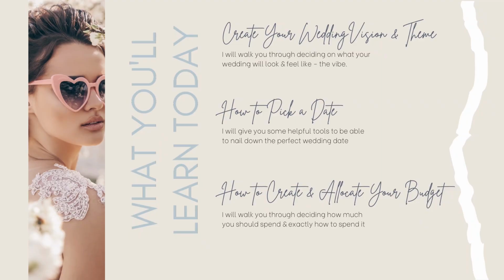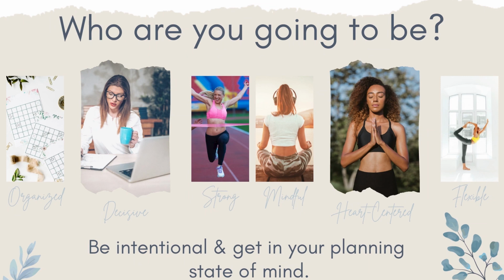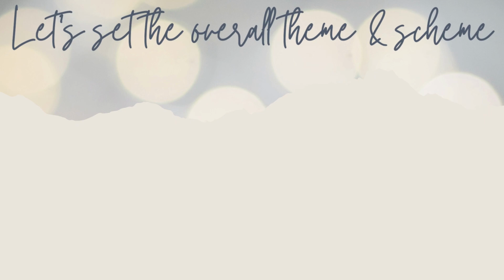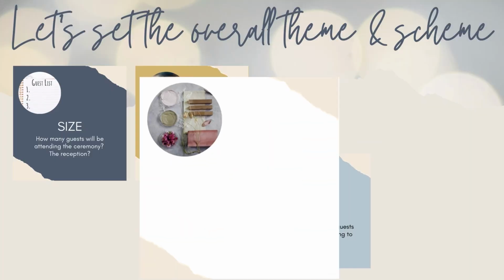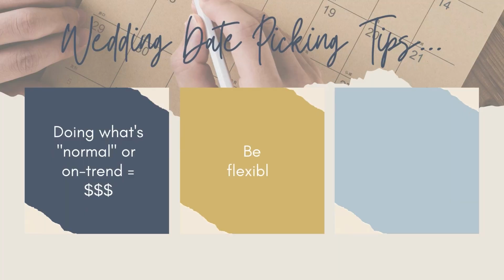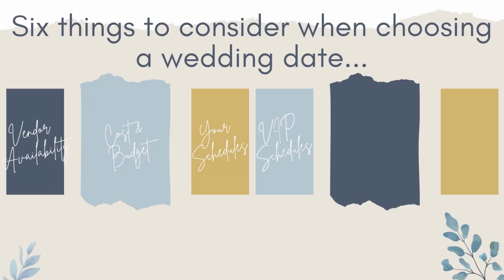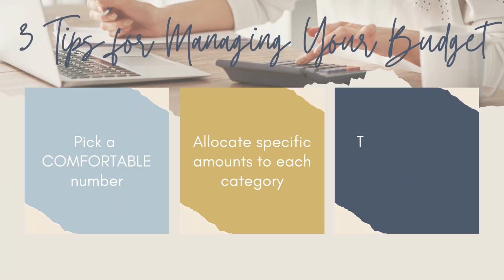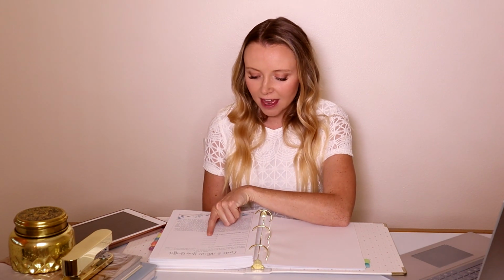The Wedding Planning 101 Bride Workshop - Choose Your Wedding Theme, Wedding Date & Wedding Budget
This FREE Workshop & Worksheets will walk you through setting the entire foundation for your wedding. Together we will make the first super important decisions that need to be made to get started with your wedding planning process.

This workshop will walk you through:
- Creating a great wedding planning mindset
- Choosing your wedding theme, scheme & vibe
- Picking the perfect wedding date
- Creating and allocating your wedding budget

Let's get organized & start planning the wedding day of your dreams!

xo Kyle